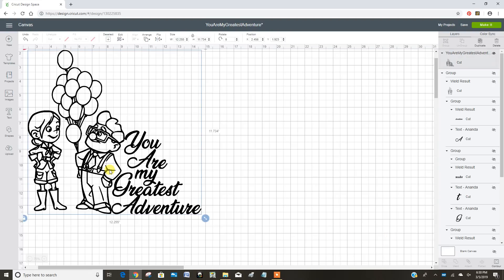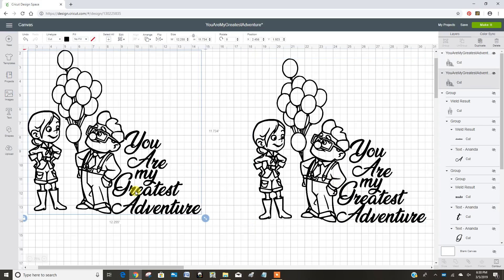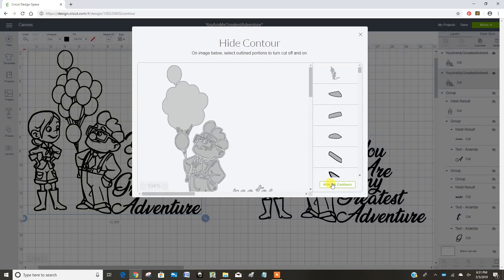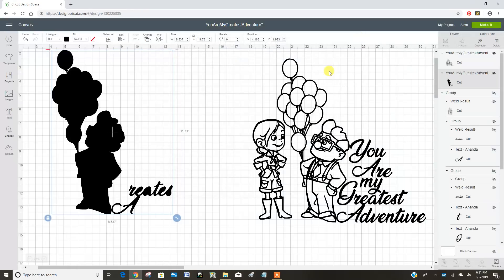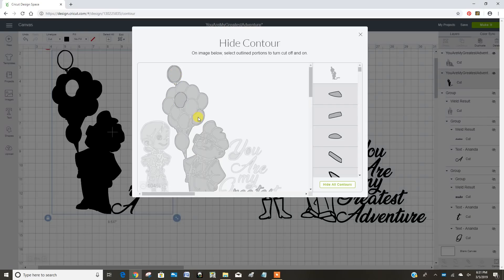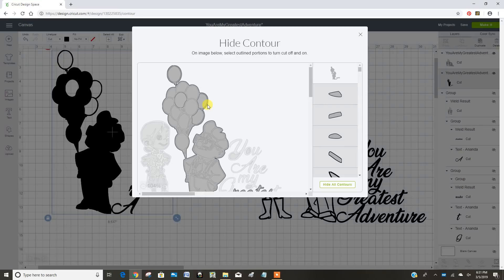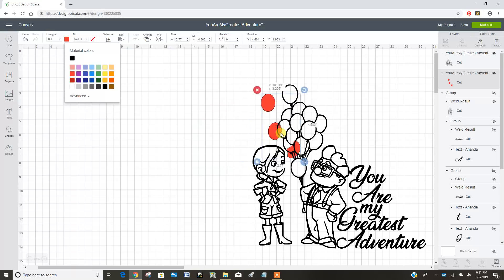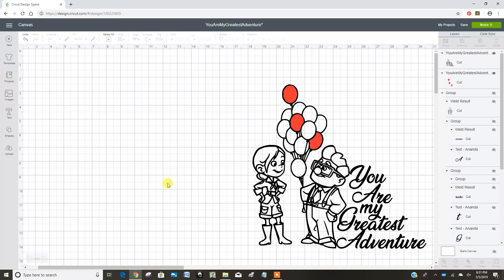Using the Contour feature in Cricut Design Space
Learn to use the contour feature in Cricut Design Space to turn sections of a layer on and off, or to create different colored layers.